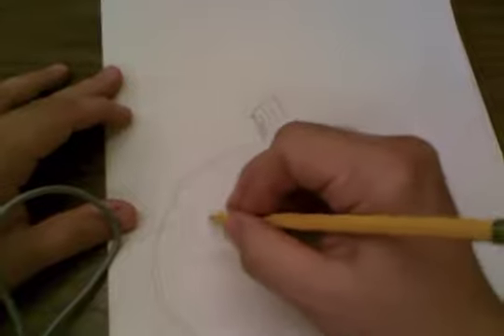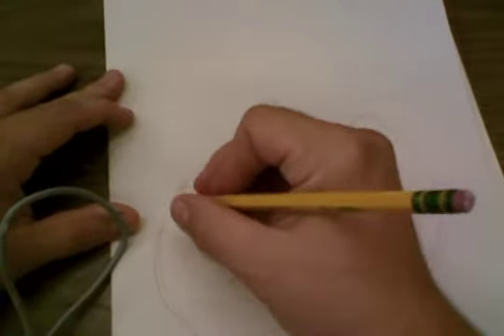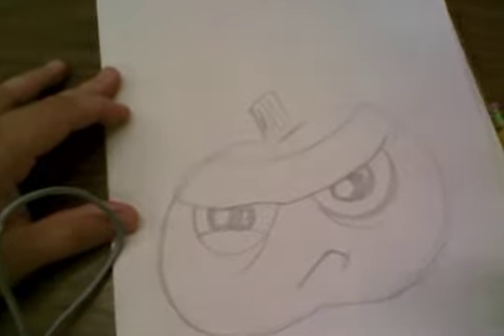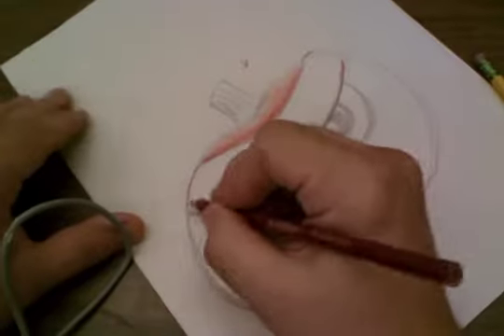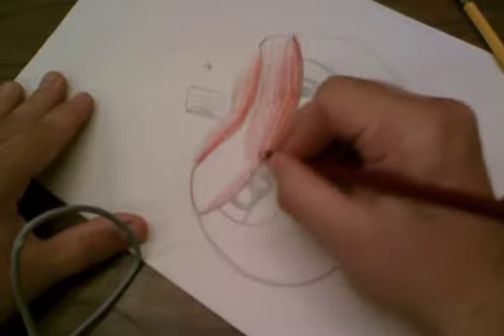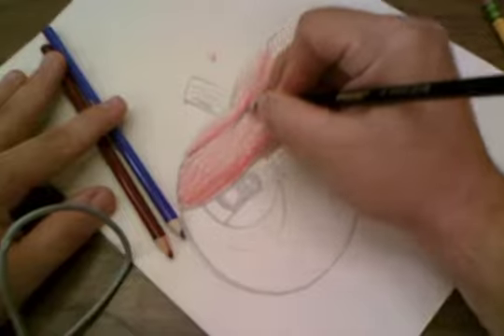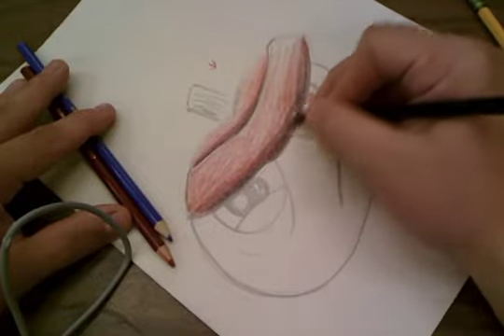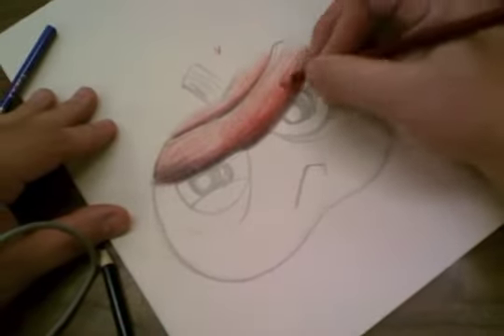Prelim for cartoon pumpkins for Mr. Roate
A process to not only draw a cartoon design that will go on a pumpkin but a cartoon design that will emulate an emotion.